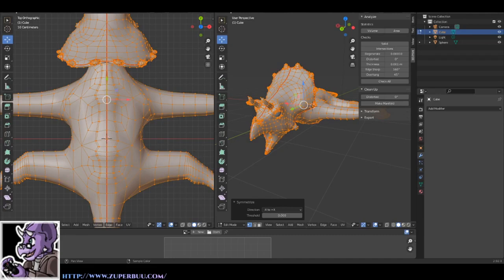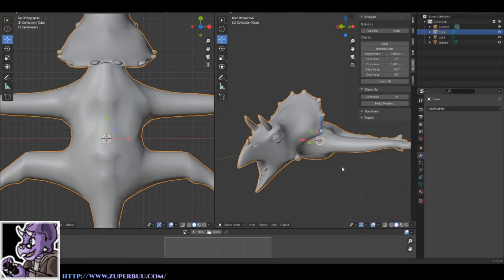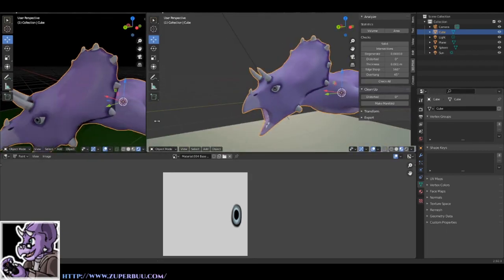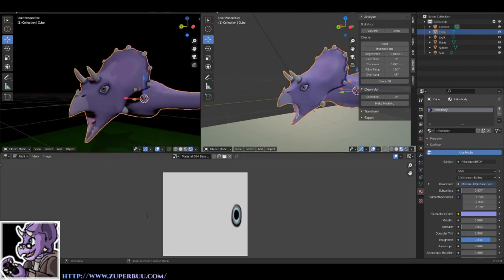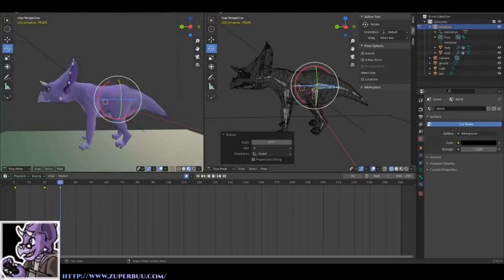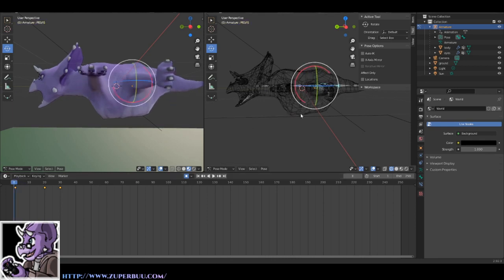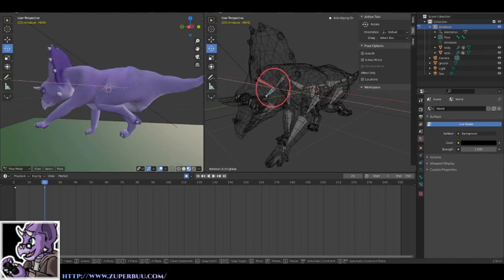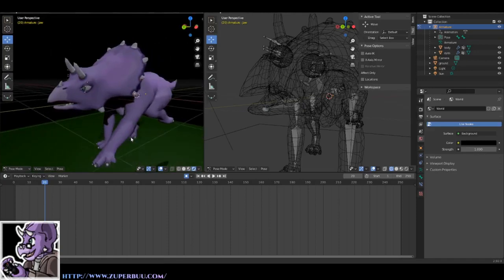Creating a Triceratops Model in Blender in less than 24 hours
I challenged myself to make a Triceratops model in less than a day, as it usually takes me 3 days or more to make a model from scratch.
Blender crashed numerous times during the process, so some bits and pieces may skip in the video.